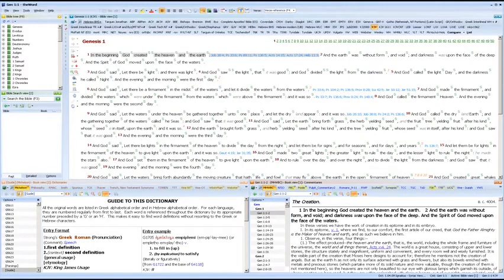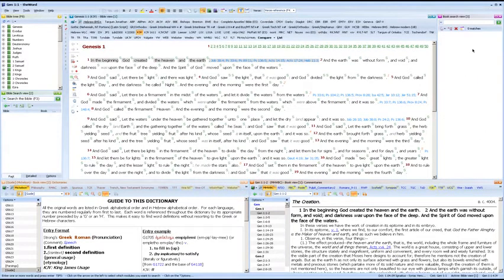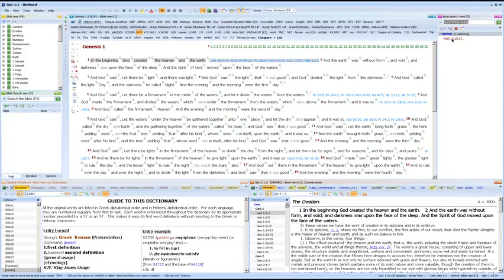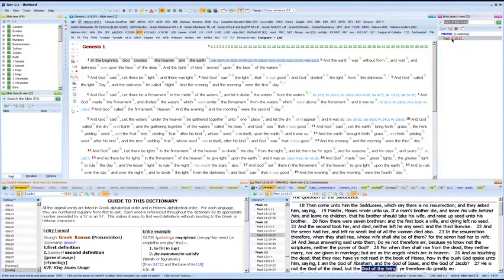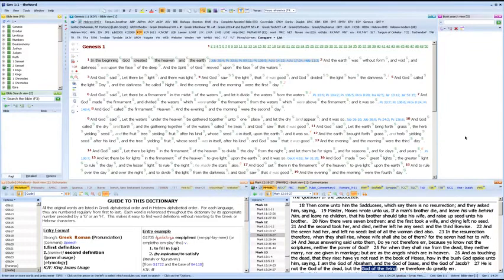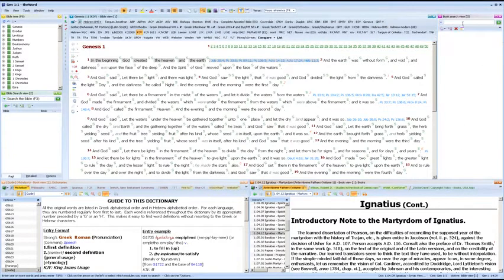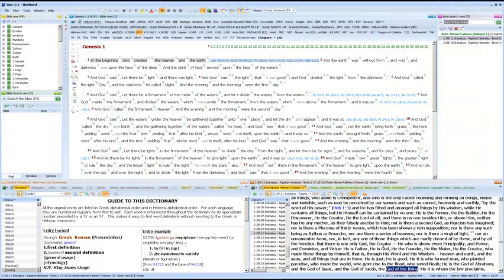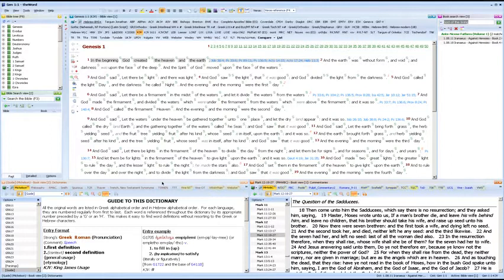Searching In Books in theWord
Learn how to search for words or phrases in the books in theWord Bible Software.  for modules and more training.

Dr. Douglas Hamp graduated from the Hebrew University of Jerusalem with an M.A. in the Hebrew Bible and Its World where he specialized in ancient languages including Biblical Hebrew and Greek his PhD in Biblical Studies from Louisiana Baptist University. He served at Calvary Chapel, Costa Mesa for six years, where he lectured and developed curriculum at the School of Ministry, Spanish School of Ministry and Calvary Chapel Bible College Graduate School. He is the author of numerous books, articles, & DVDs. His linguistic insights have made him a sought after speaker at conferences, national and international TV, radio, and internet programs in English and in Spanish. He is senior pastor of the Way Congregation in Denver, CO.

Video Title: The Way Wednesdays Virtual Midrash | Miketz At the End Of Kislev 30 Gen  41– 44 17 | Dr Douglas Hamp
Created by: Dr Douglas Hamp